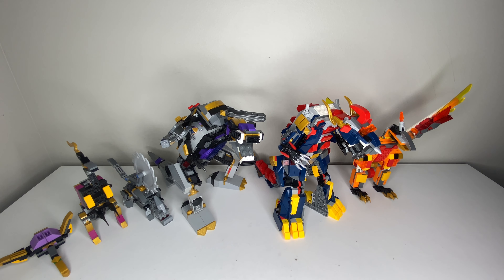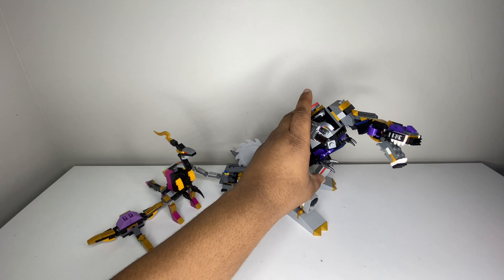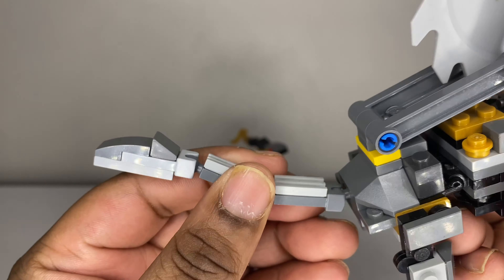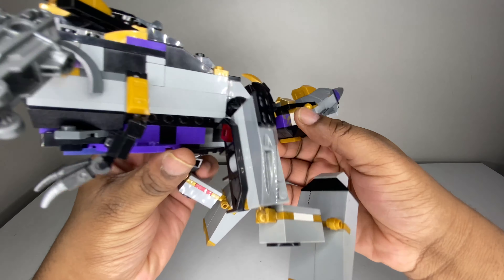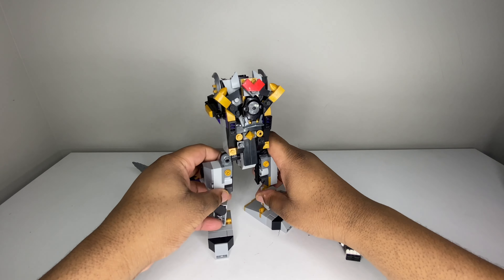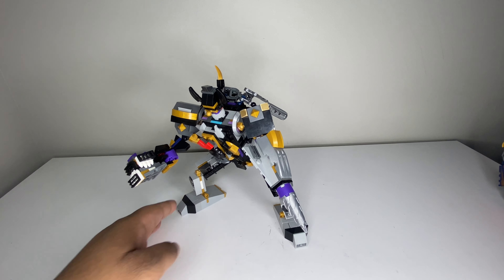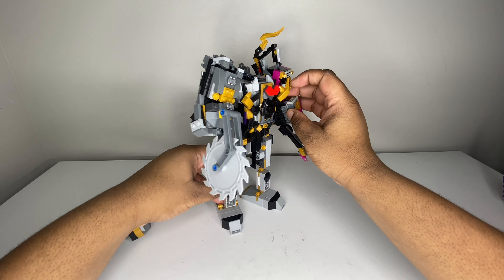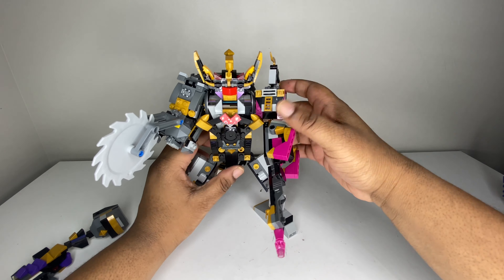Juraki EVIL - Juraki Sentai Jurakirenjā Lego Megazord PT.3 スーパー戦隊 レゴメカ スーパー戦隊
If you wanna see something cool 😎
Follow my Art pages on your favorite social media platform 😸

Add our Discord Server for cool art! 👾